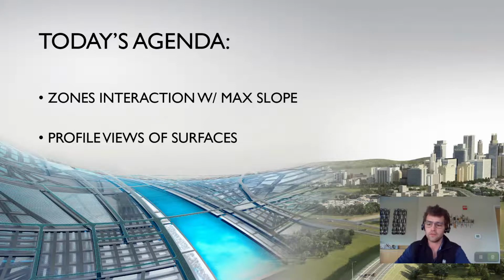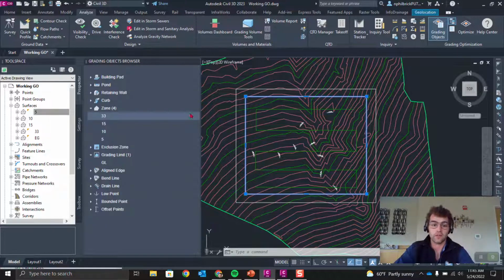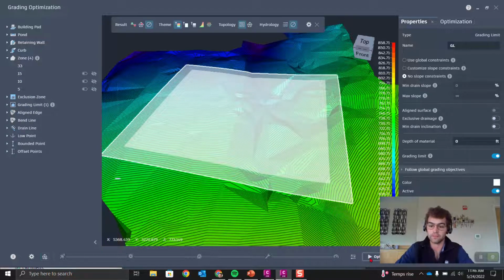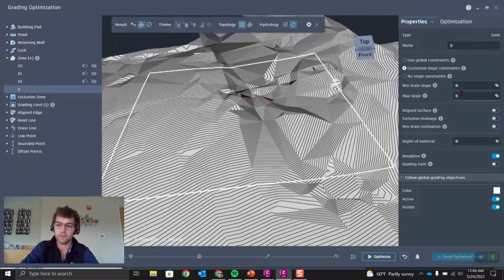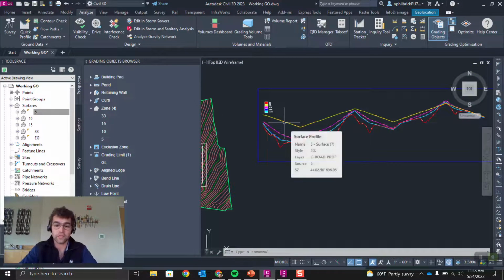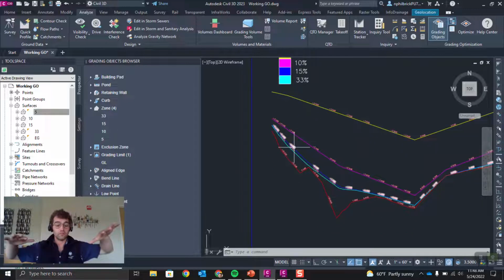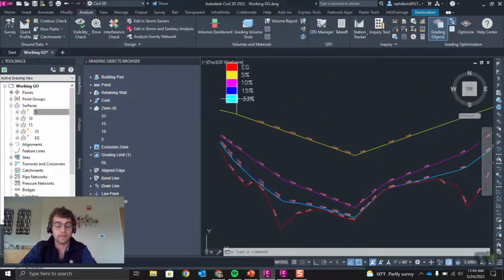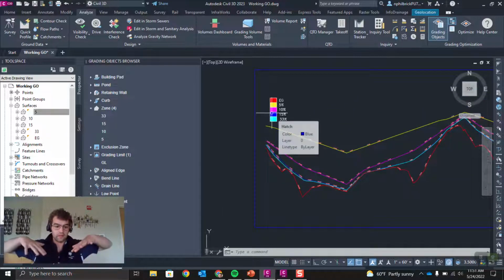Understanding Max Zone Slope (Abstract Example) with Grading Optimization for Civil 3D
Hi All,

Check out this abstract perspective for understanding how max slope constraints impact the Civil 3D surface. In this video, I created several zones with varying constraints. Projected those surfaces to a profiles view and noted the slopes with each profile.

Intro/ Concept Overview (0:00)
Defining Zones in C3D (0:51)
Grading Optimization (2:36)
Profile Comparison in C3D (4:23)

Thanks for the time,
Nate